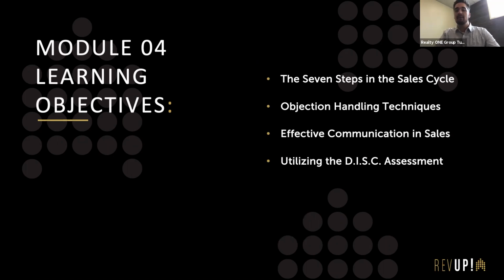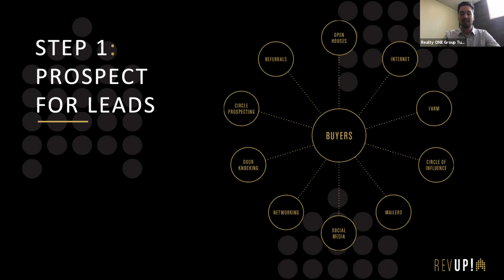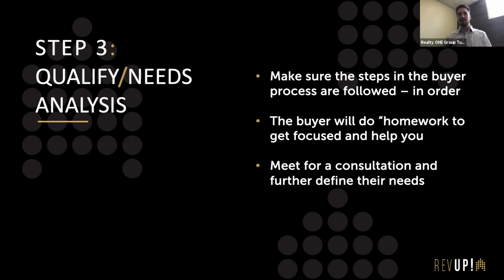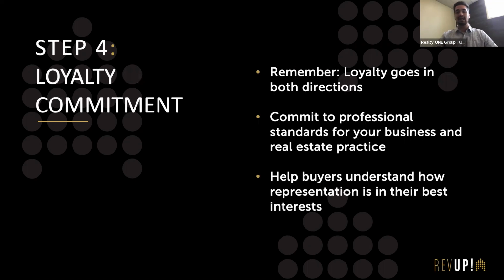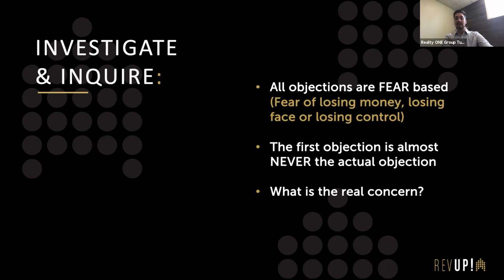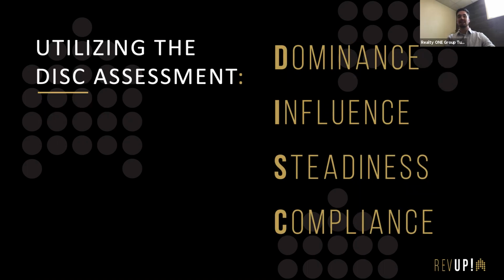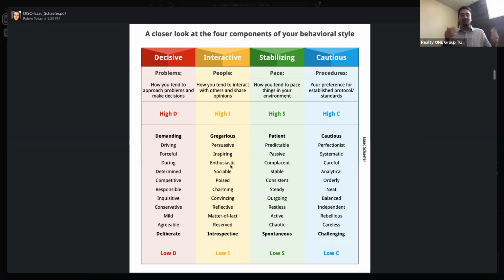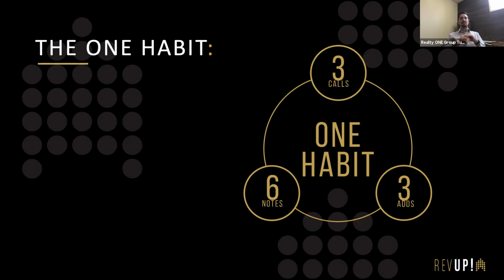Week 4 of RevUP! with ROGTK - 10.29.20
Realty ONE Group Turn Key's designated broker Isaac Schaefer coaches ROGTK agents for week 4 of Realty ONE Group's RevUP! This module goes over the sales cycle and effective client communication.